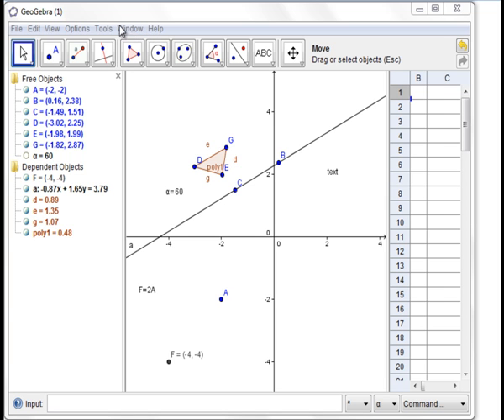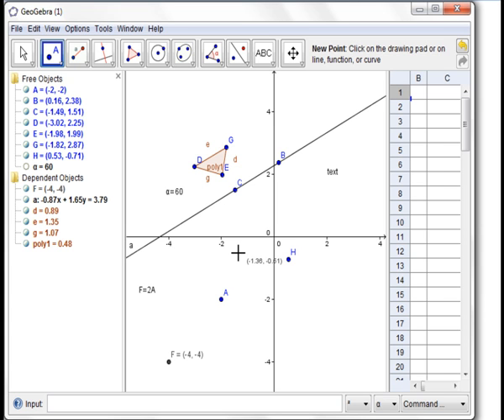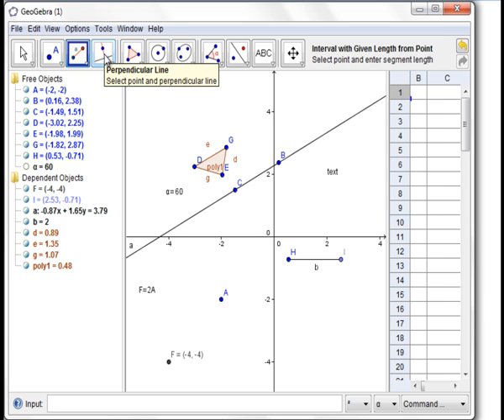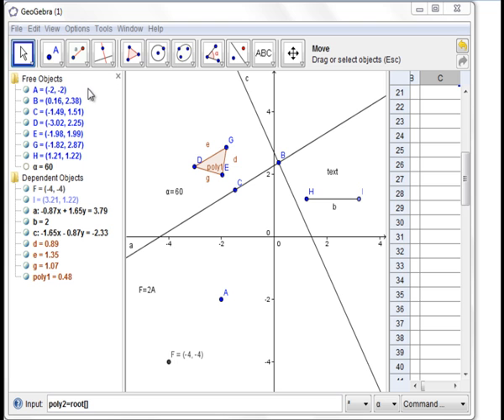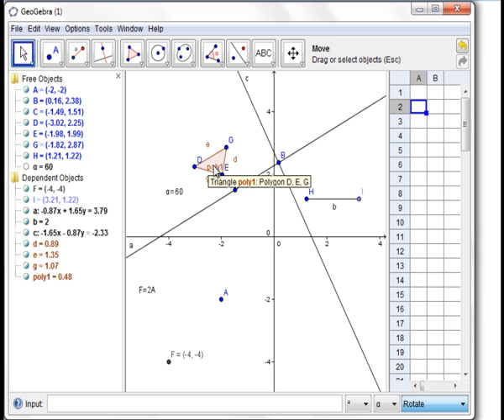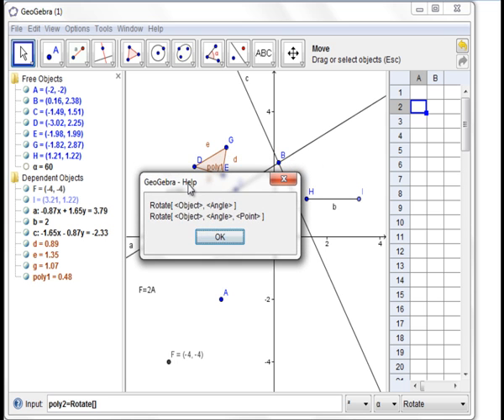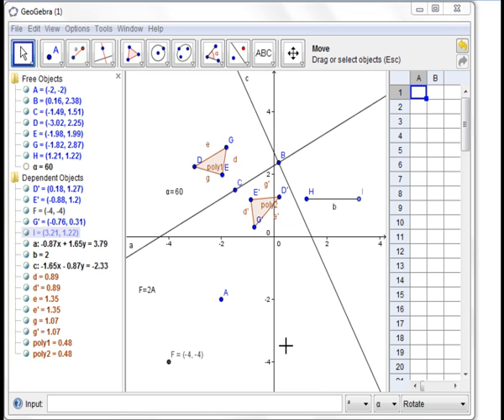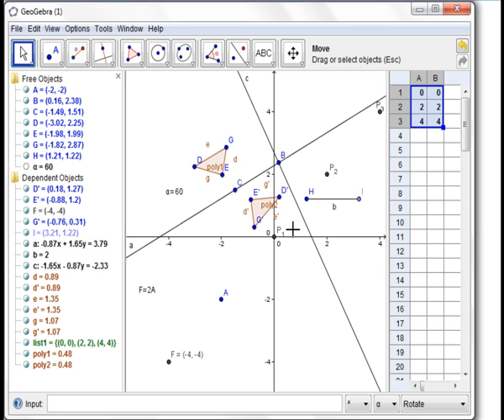The Basic Guide of GeoGebra